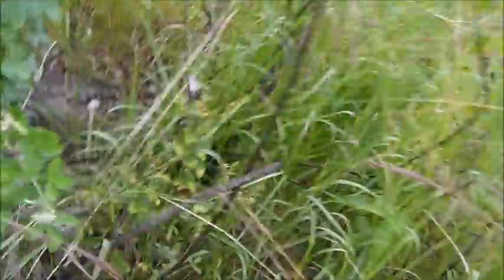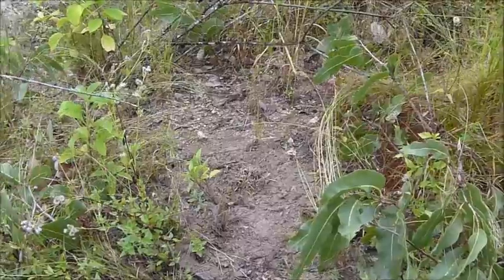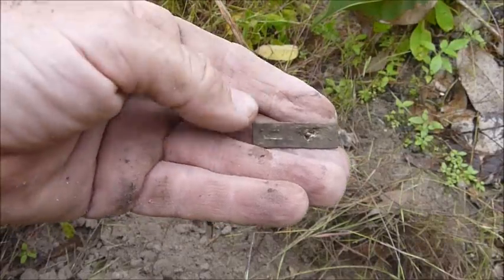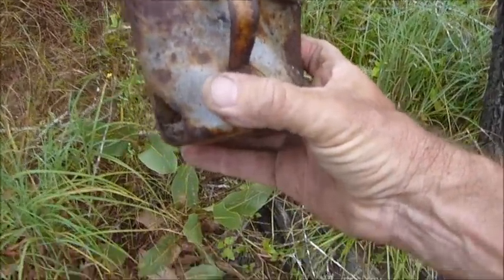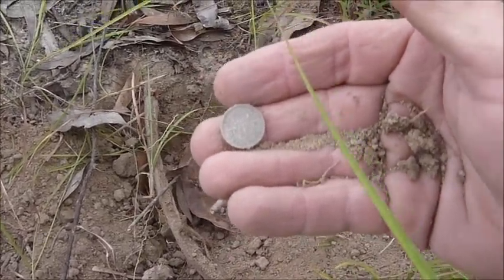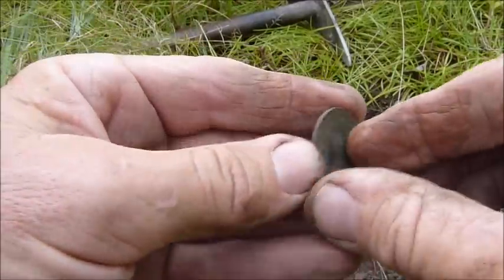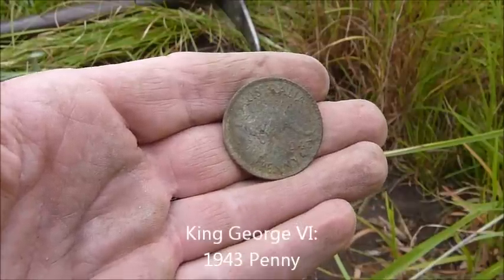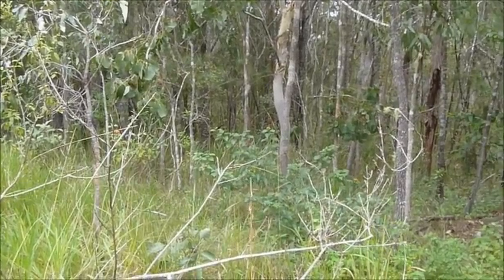WW2 Relic Hunting Australian Army Camp: Garrett GTI2500.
We make our first visit to a site initially established by elements of the 9th Australian Infantry Division, 2nd A.I.F. in 1943, and later utilized in 1944 by the 7th Division upon it's return from heavy fighting along the Kokoda Track and the north coast of New Guinea. We pick up some great military relics and unearth a Digger's "Coin Spill"! Apologies for the inordinate length of this video - principally due to the excessive number of 'live' digs performed!